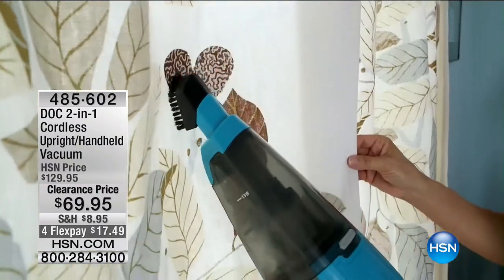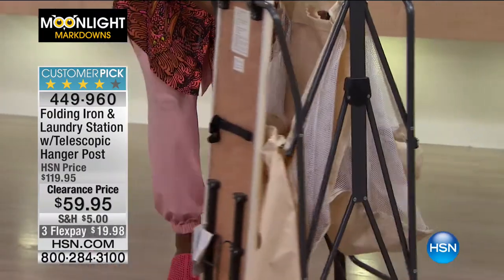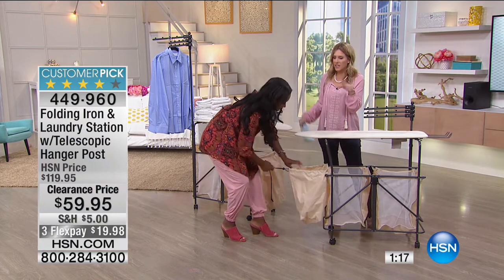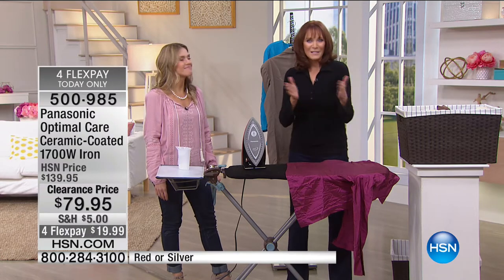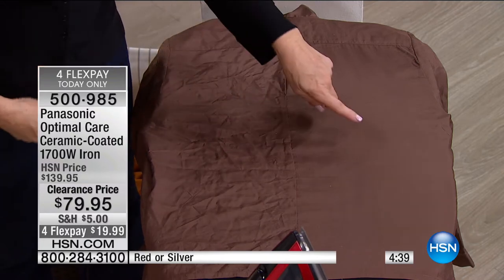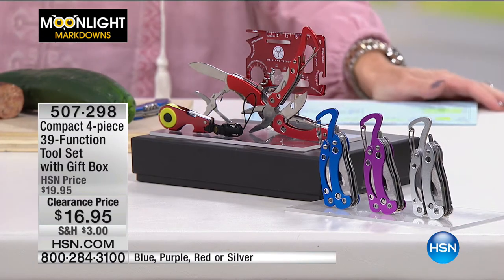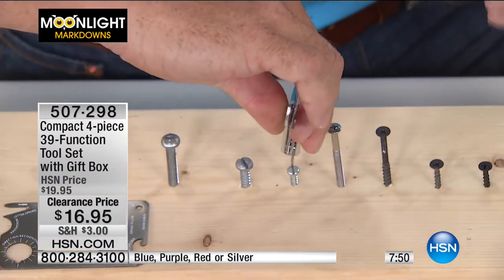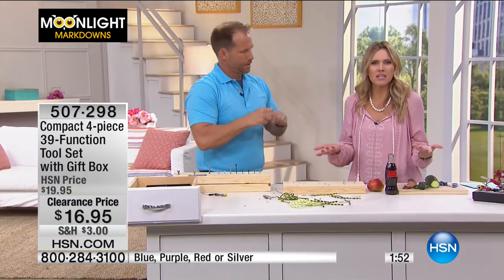HSN | Moonlight Markdowns featuring Home 06.01.2017 - 04 AM